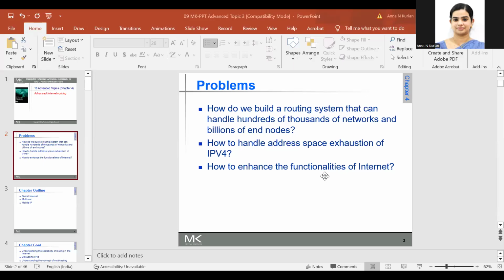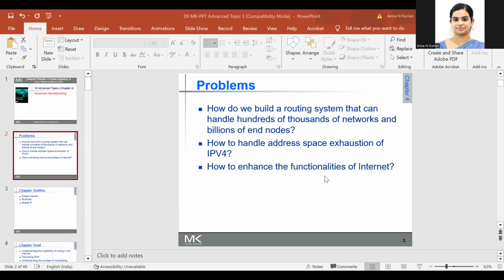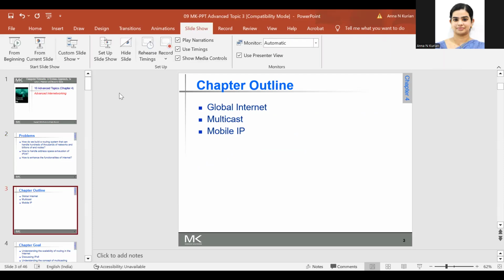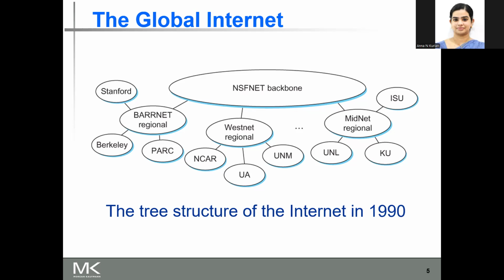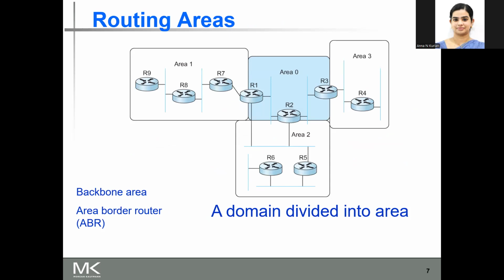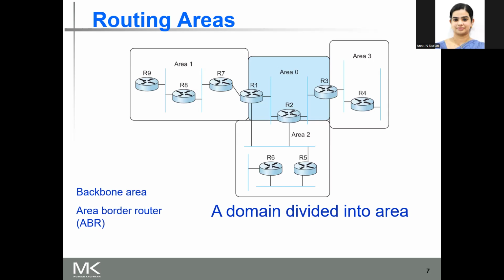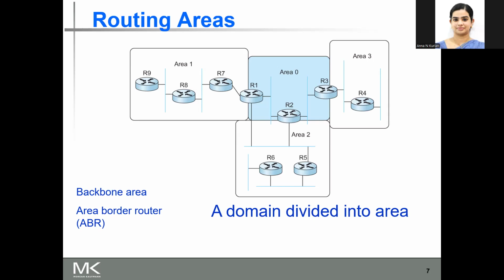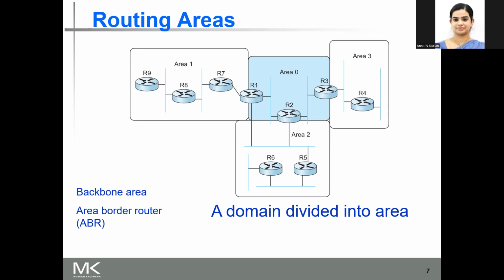Module 1 - Advanced Internetworking| The Global Internet |Routing Areas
Module 1 -  Advanced Internetworking| The Global Internet |Routing Areas| Computer Science and Engineering |KTU| MTech